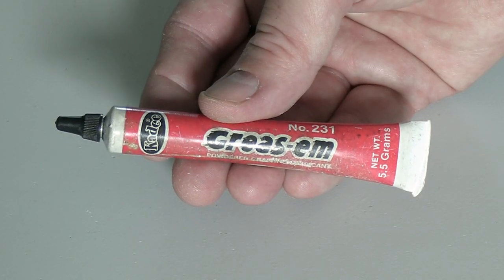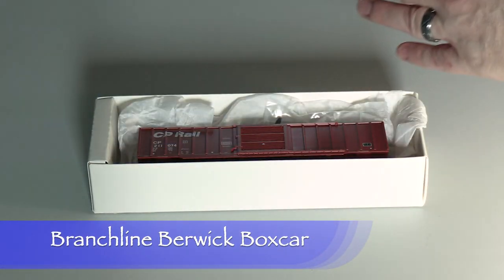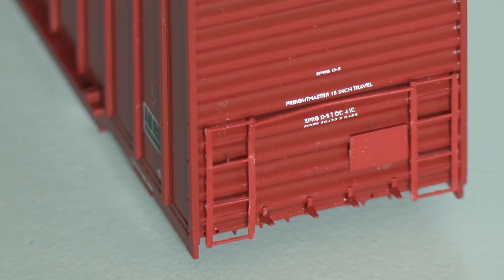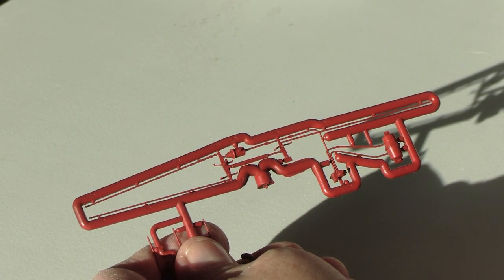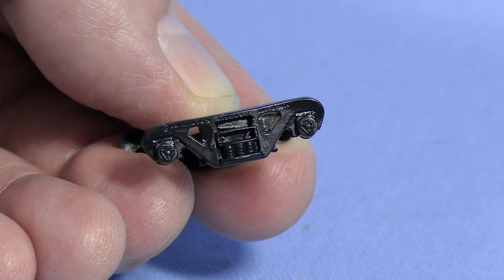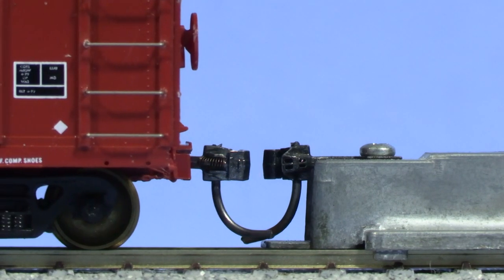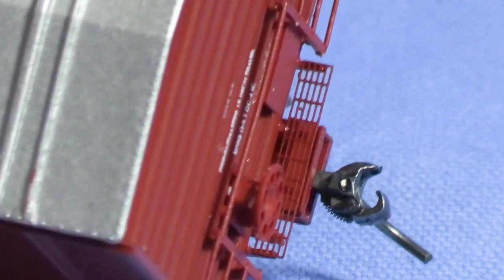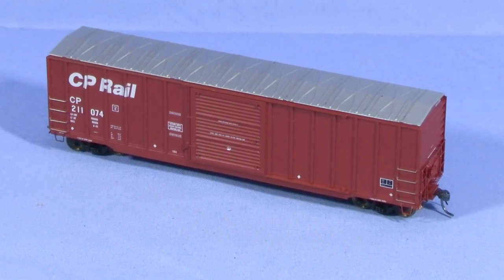Model Building on Vacation - Taking Model Trains on the Road!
Going on vacation?  Want to take some model trains to work on?

Well, come aboard!

In this program, Dan takes some modeling supplies and a couple of freight car kits on the road.  He talks about creating a minimal travel-friendly modeling kit.  Dan goes through all the essential tools, glues, and other modeling supplies needed to build a basic model kit.

Then he starts building an old HO scale Branchline Berwick Boxcar kit.  Does he finish it on vacation?  Does it matter?  It's vacation!

If you want to travel with model trains, you can do it.  Just keep your expectations reasonable, travel light, and enjoy some model railroading fun!